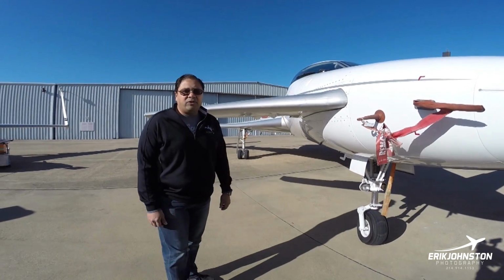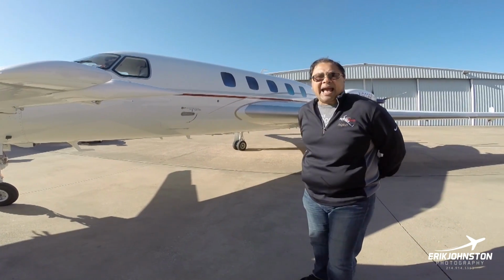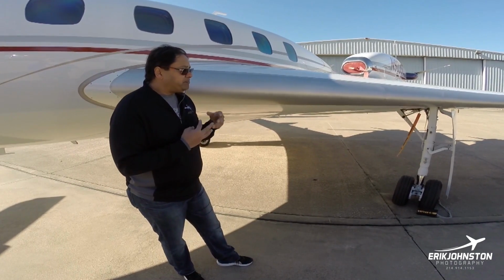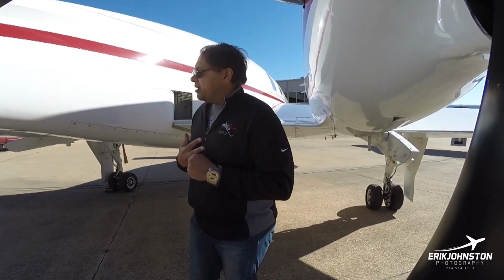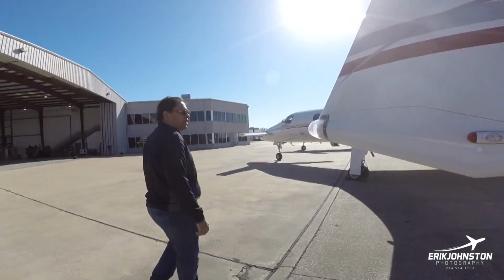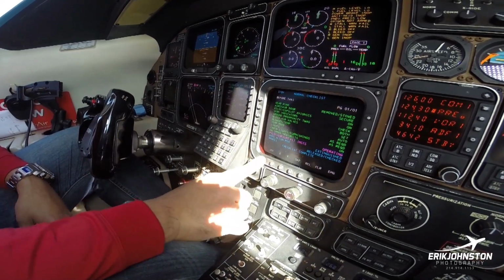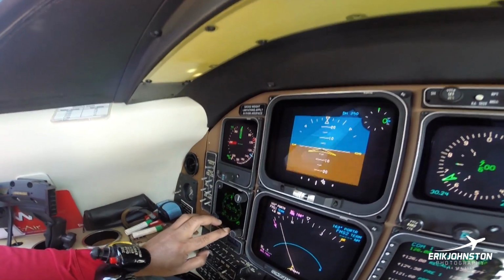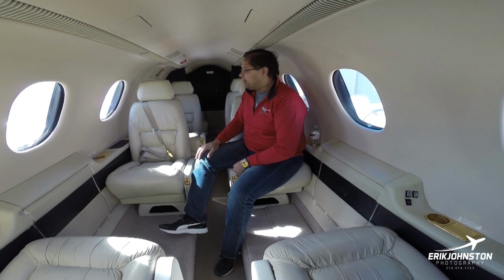Beechcraft Starship Walkaround Tour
Raj Narinan gives us a detailed Walkaround tour of his awesome Beechcraft Starship.